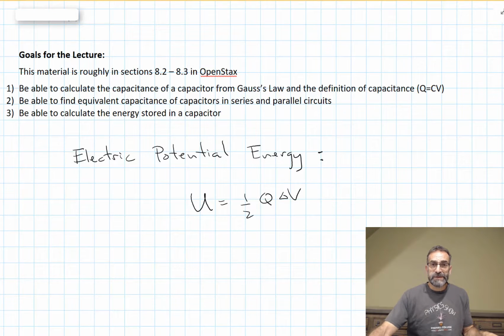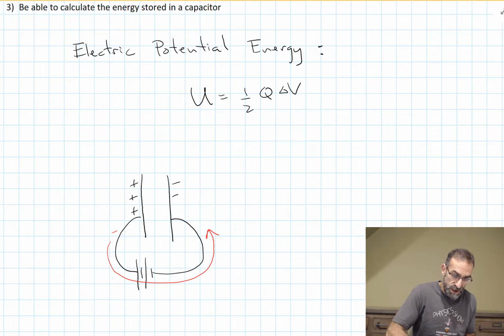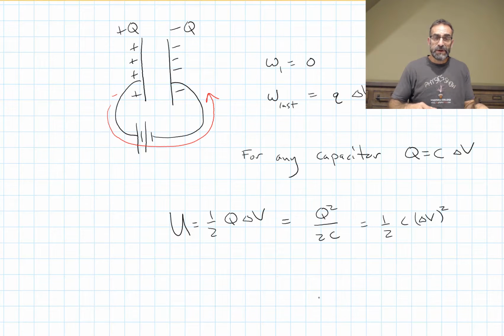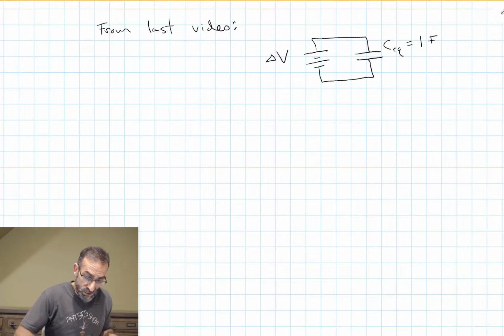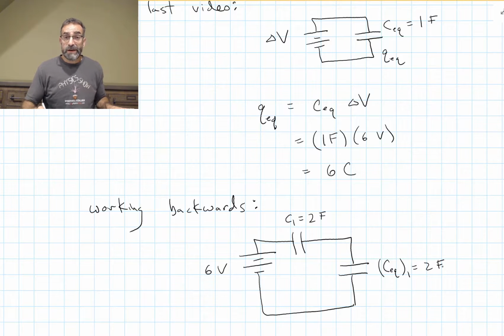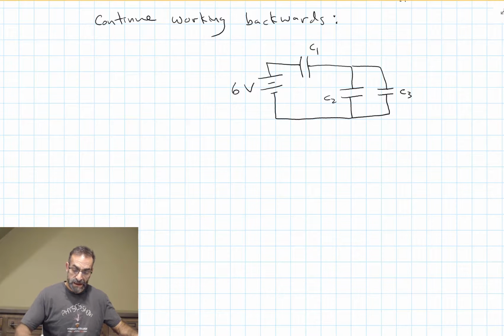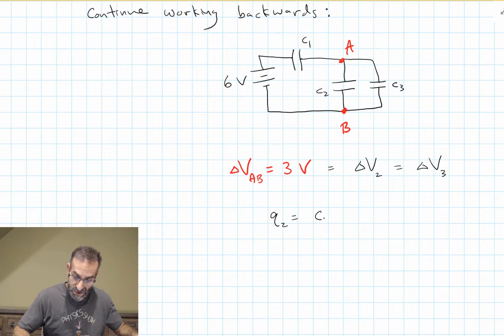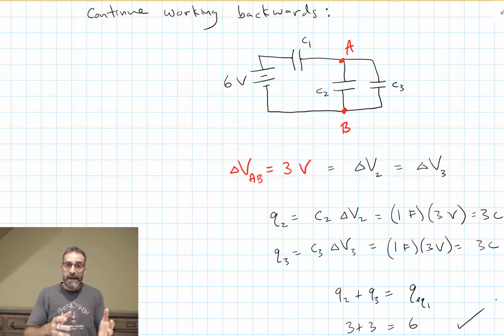phy4b hour 18 a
Topics: Energy in capacitors and example problem involving series and parallel capacitor rules